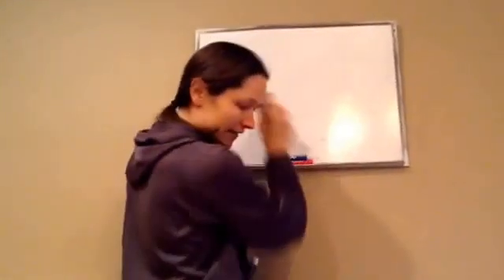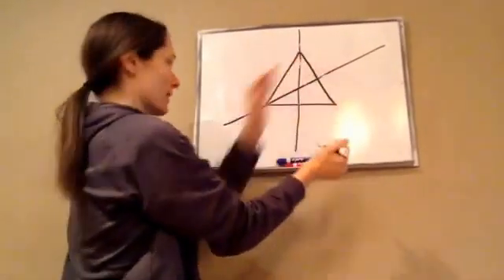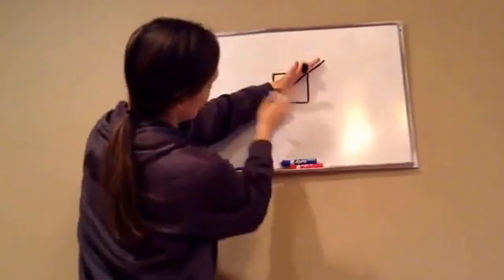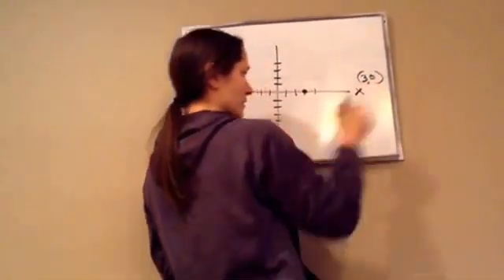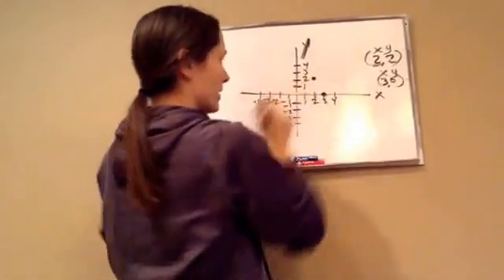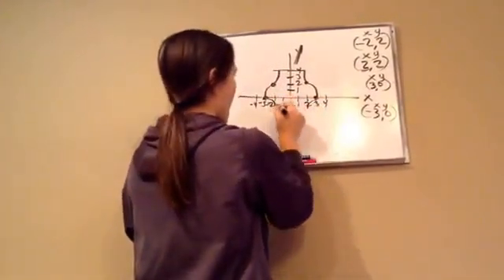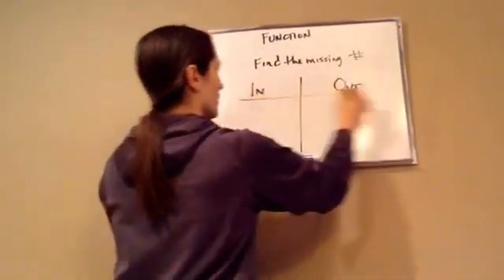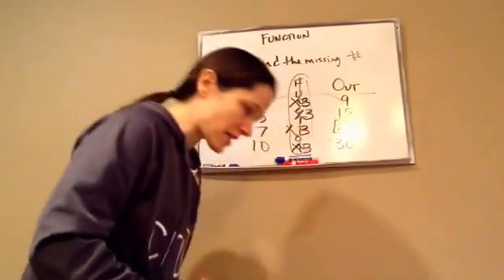Saxon Math 7th Grade - Lesson 58 - Line Symmetry + Functions, Part 1